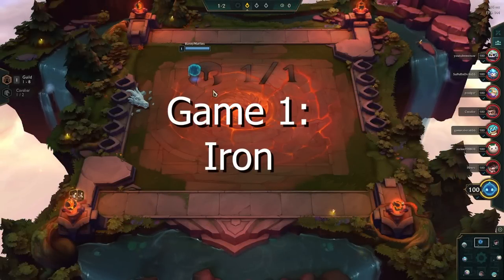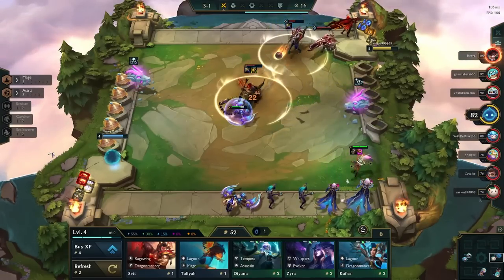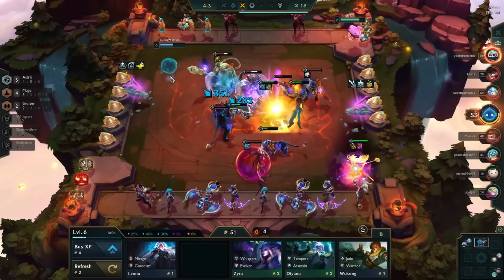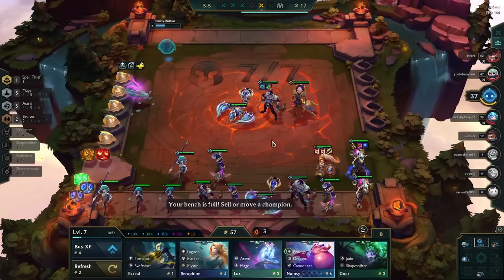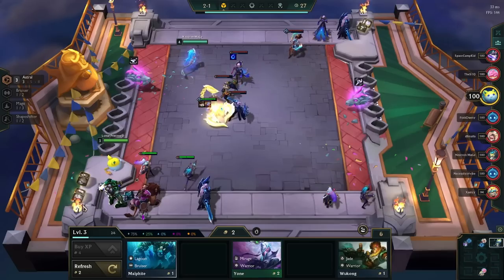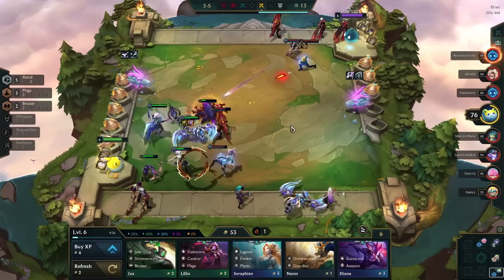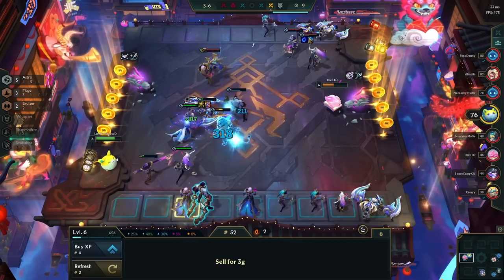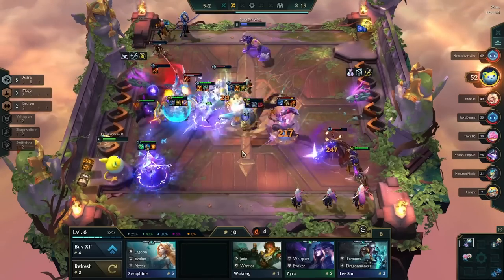THIS is how you CLIMB to DIAMOND in 3 HOURS with ONLY Astrals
They just buffed Astrals, so we are going to play them in every elo from Iron to Diamond totaling 6 games.  I'll be giving out TFT tips and tricks throughout all the matches and let you know what the Astral loot table is like too.

00:00:00 Game 1
00:29:14 Game 2
01:01:10 Game 3
01:30:48 Game 4
01:54:56 Game 5
02:21:34 Game 6